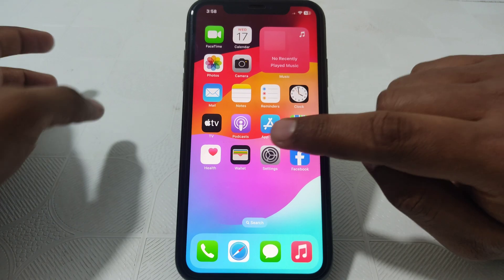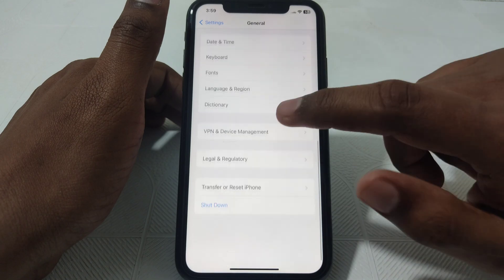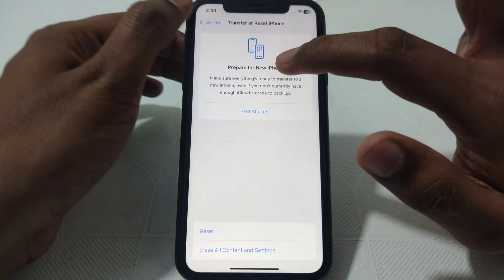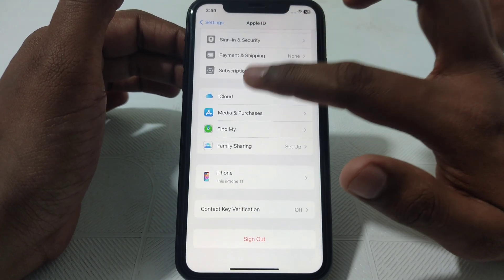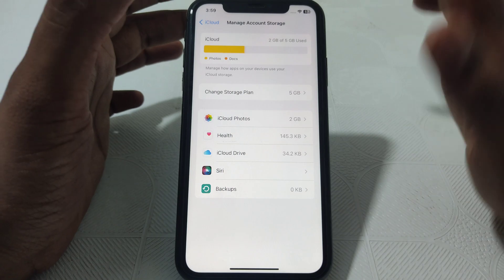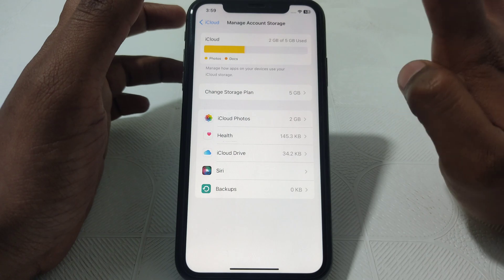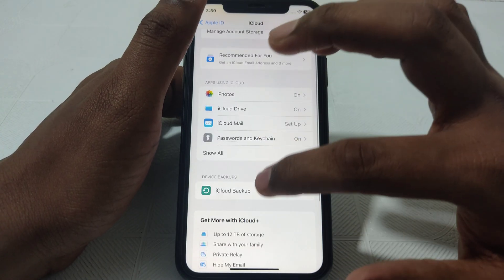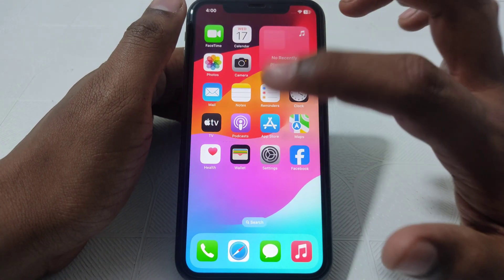icloud backup the last backup could not be completed|how to fix icloud backup failed|iOS17|2024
When you want to know how to fix icloud backup the last backup could not be completed but you do not find any method. If you are looking for how to fix icloud backup the last backup could not be completed then your search is over. In this video we will tell you an amazing way how to fix icloud backup the last backup could not be completed. So if you want to know how to fix icloud backup the last backup could not be completed then you have to watch this video completely.